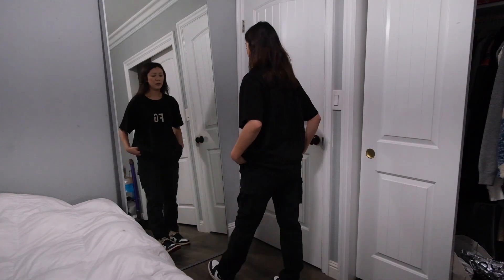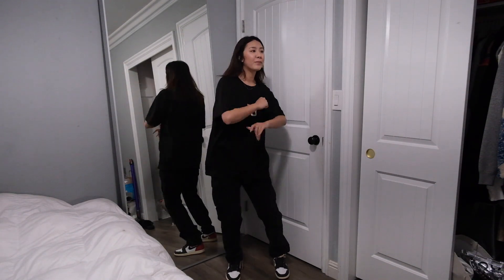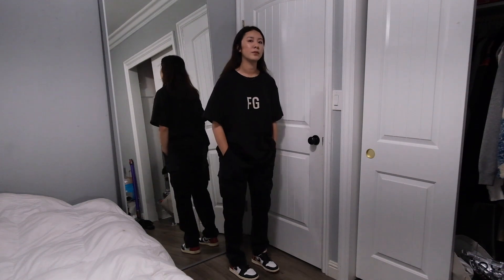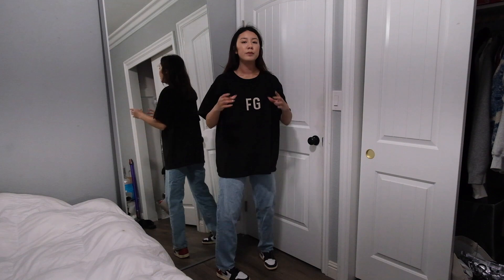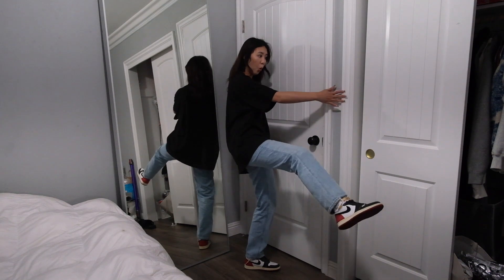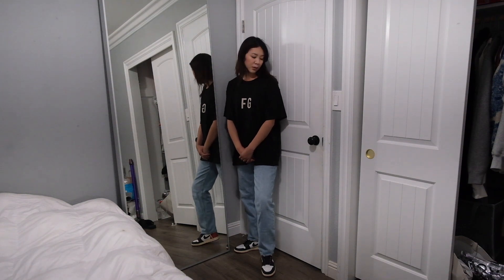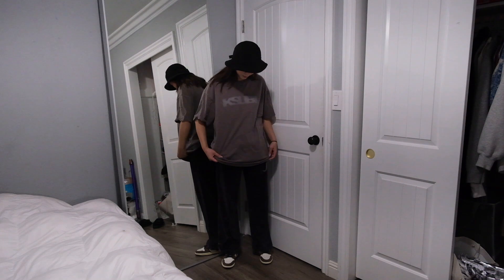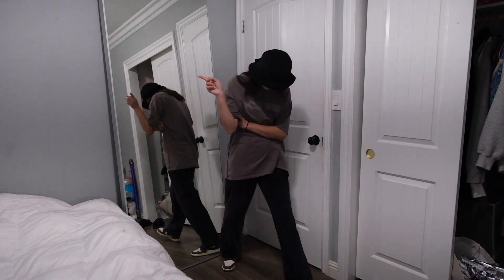How I Style Jordan 1s!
hi yall im back with an actual try on video...which i never do haha
ill do more of these types of vids if its of interest to yallssss anyways.
all links below (if available!)
amazon essentials cargos
stone island jacket:
richielecollection: sold out (look on grailed)
fear of god fg tee: sold out (look on grailed)
agolde criss cross jeans: